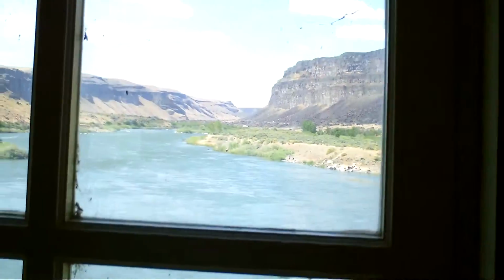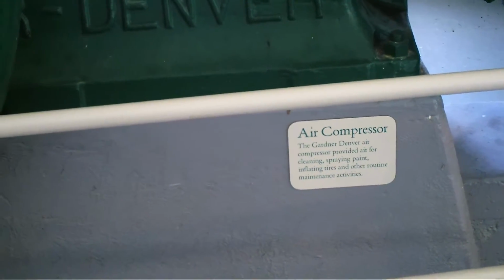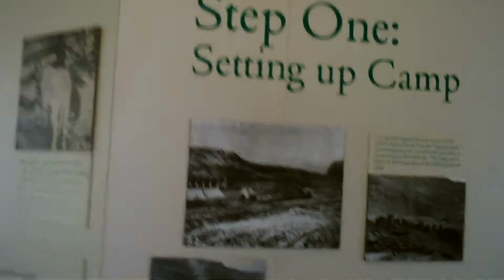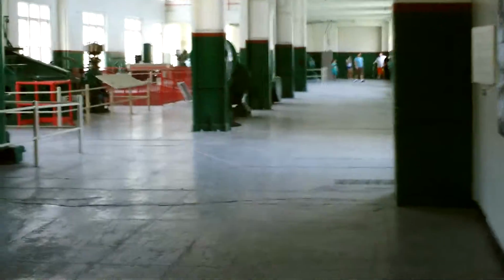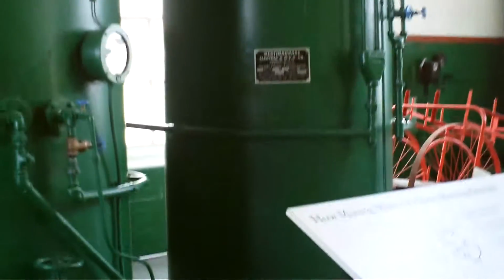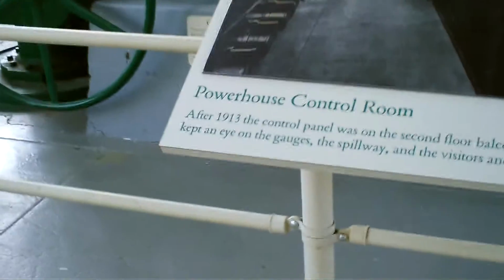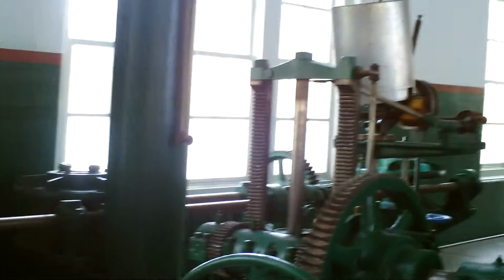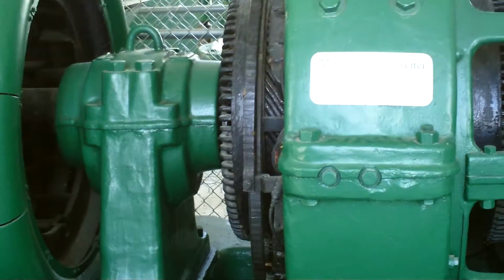PT 1 THE SWAN FALLS MUESEUM. MAY 15 KUNA IDAHO ON THE SNAKE RIVER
SNAKE RIVER, SWAN FALLS MUESEUM. MAY 15